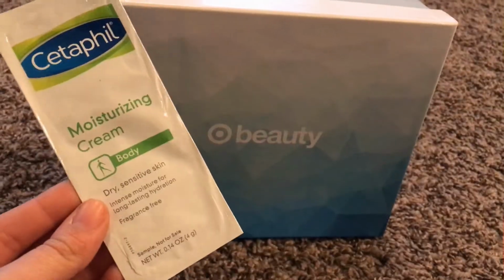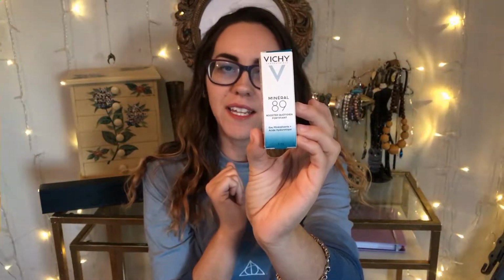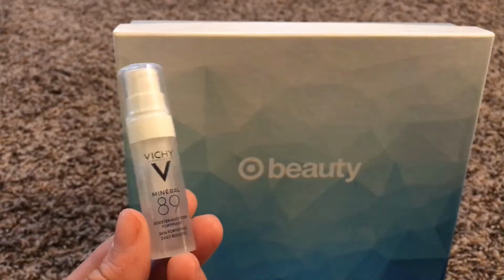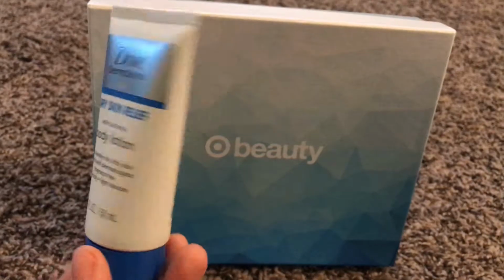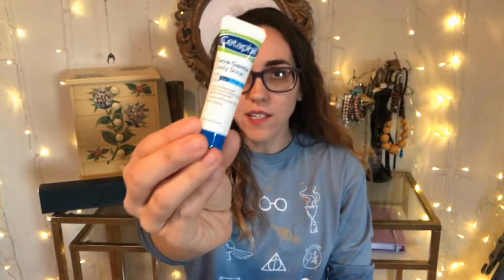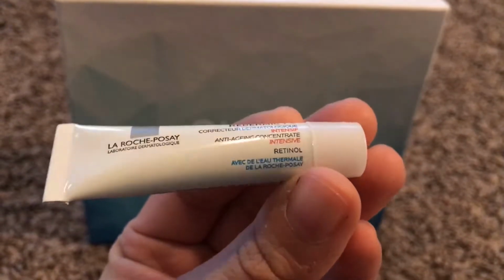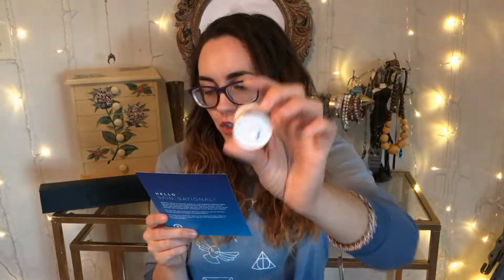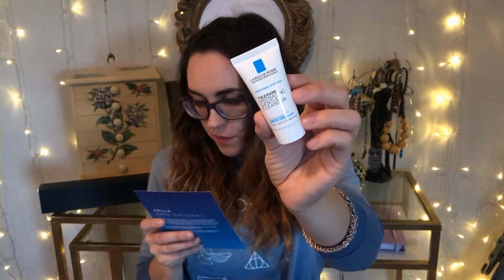Target Beauty Box January 2019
Hey Guys!!!

Today we have a brand new unboxing! Its the Target Beauty box. My husband was so kind and actually got this for me as a surprise! Isn't that the sweetest. He doesn't normally do things like this out of the blue so I was really touched. This a box that seems to come out randomly and this particular box was $7. I can't wait to see what everything is and how I like this box!

If you are new I'm so excited to have you.This is my totally random channel where I talk about and review anything that I like. You should like it too!!

I try to post once a week! Sometimes I skip a week and sometimes I post 4 videos in one week. I'm all over the place and try to film and edit when I have the chance! But I will have at least 4 videos a month!

I love anime and all reviews in a more general way to avoid spoilers. My intention is help people find new anime they might enjoy and avoid ones they would dislike. If there is a lot of interest I might adjust this format.

New Posts on my Blog every once in a while. (These are more focused on DIY and home decor)